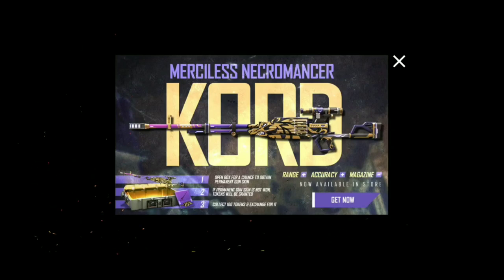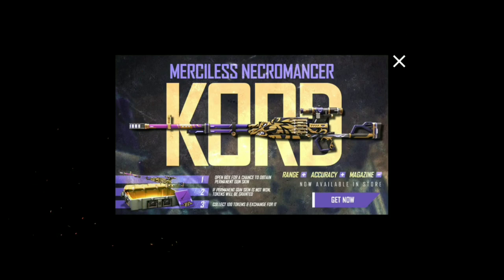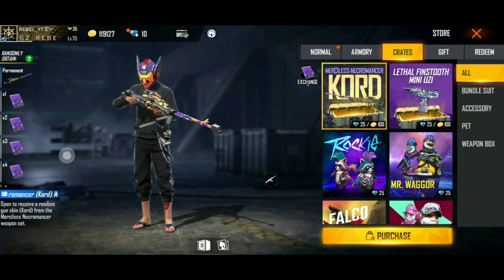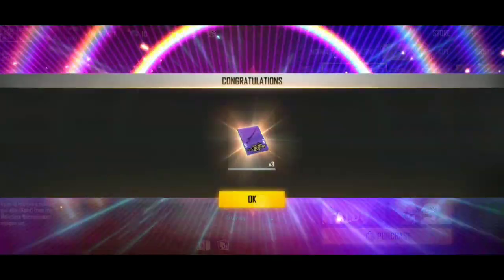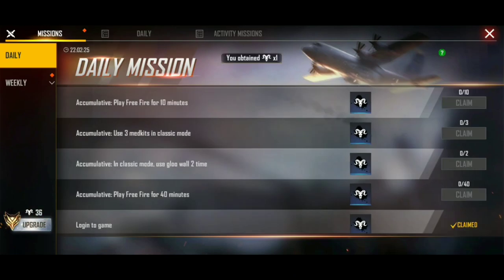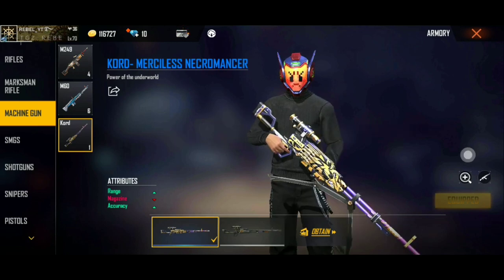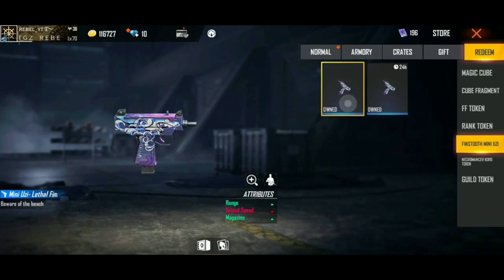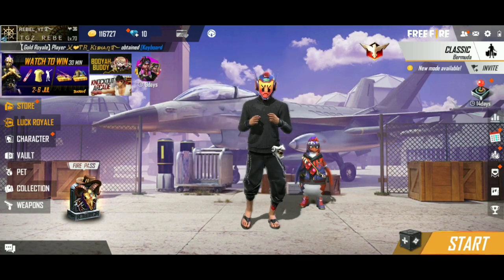GET FREE GUN SKIN FREE TO ALL || HOW TO GET NEW KORD SKIN IN GOLD FREEFIRE|| FF NEW EVENT IN TELUGU